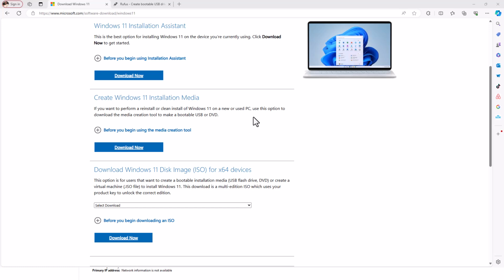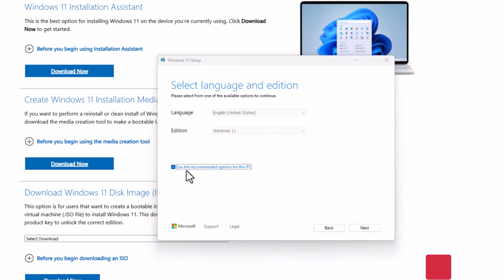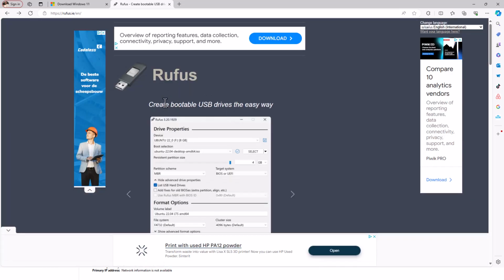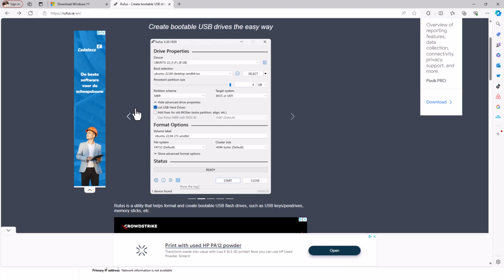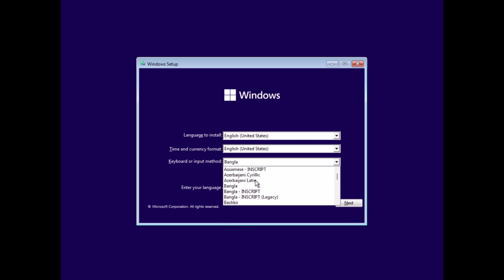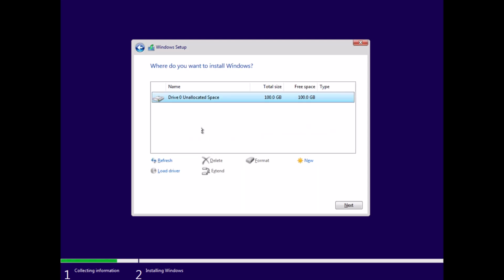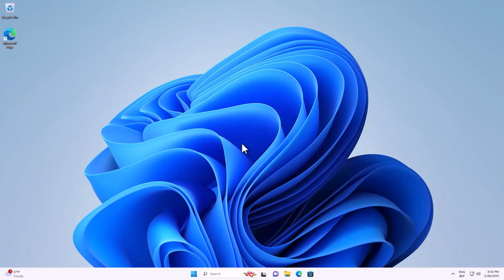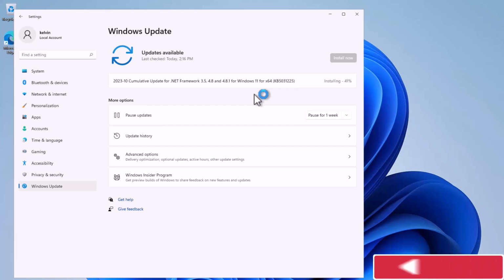The secret to a successful Windows 11 installation | How to install Windows 11 like a pro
Unlock the secret to a flawless Windows 11 installation! In this video, we'll guide you through every step of the process, ensuring you install Windows 11 like a pro. From preparing your system to troubleshooting common issues, we've got you covered.